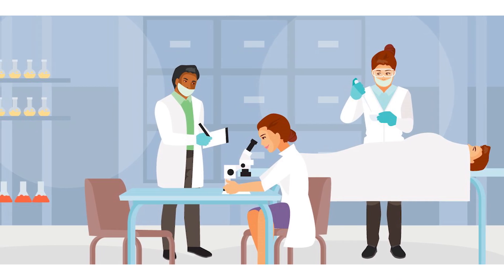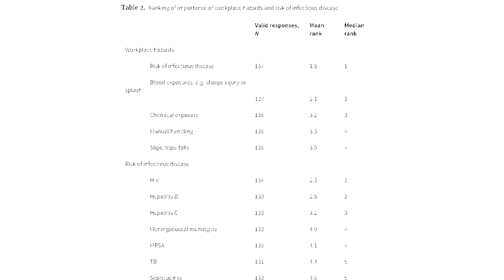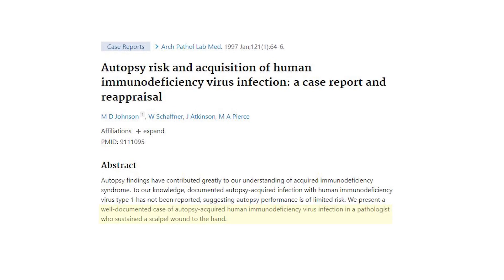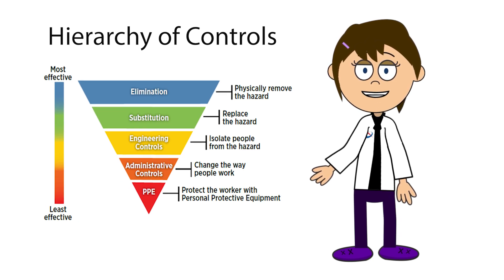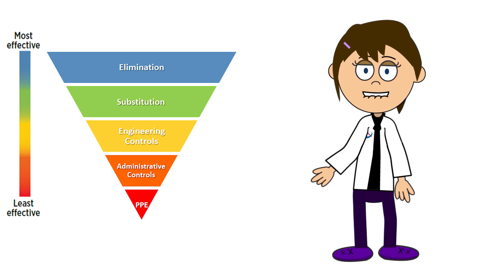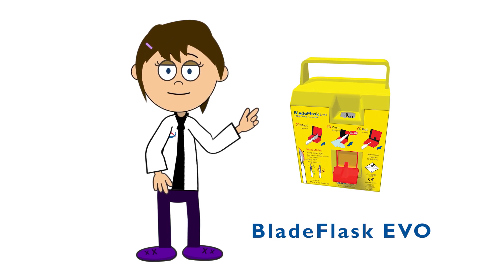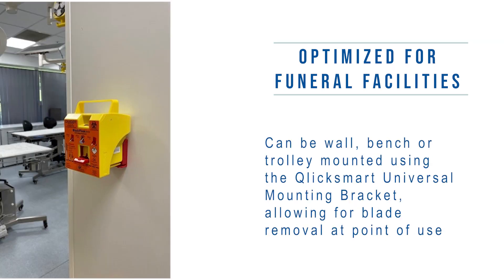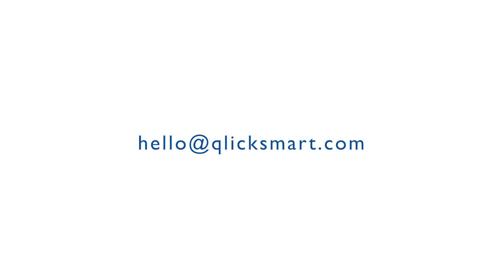Sharps Injuries in Mortuaries and How To Prevent Them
Funeral directors and embalmers have close contact with cadavers and body fluids, which leaves them at risk of sharps injuries and bloodborne infections.  Sharps injuries can transmit bloodborne infections such as Hepatitis B, Hepatitis C, and HIV. There is also the risk that a serious sharps cut can damage a tendon or nerve, which can be a career-ending injury.

References
1. N. Kelly, A. Reid, A health and safety survey of Irish funeral industry workers, Occupational Medicine, Volume 61, Issue 8, December 2011, Pages 570–575,
2. Johnson MD, Schaffner W, Atkinson J, Pierce MA. Autopsy risk and acquisition of human immunodeficiency virus infection: a case report and reappraisal. Arch Pathol Lab Med. 1997 Jan;121(1):64-6. PMID: 9111095.
3. Taylor DC, Matson AP, Gibson SD, Glover S, Bartis J, Ruch DS, Richardson WJ. Ulnar Nerve Transection in an Orthopaedic Surgeon Sustained During Surgery: A Case Report and Commentary. J Bone Joint Surg Am. 2018 Jan 3;100(1):e2. doi: 10.2106/JBJS.17.00226. PMID: 29298266.